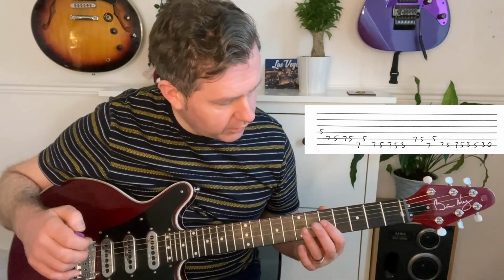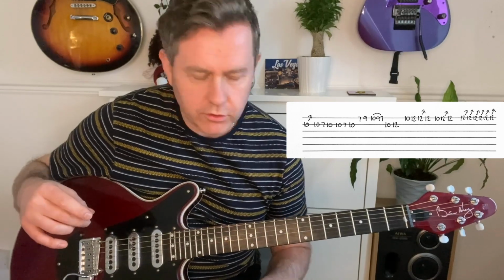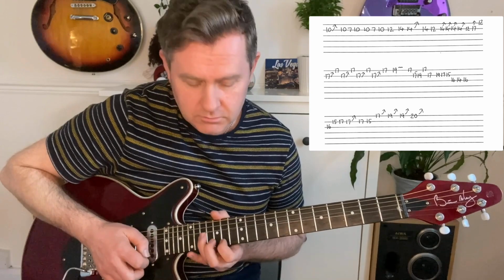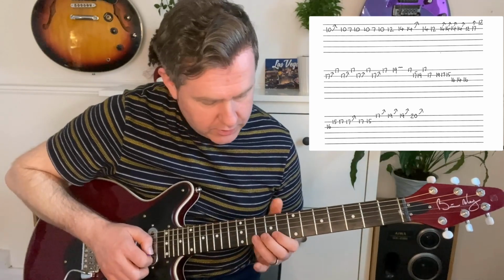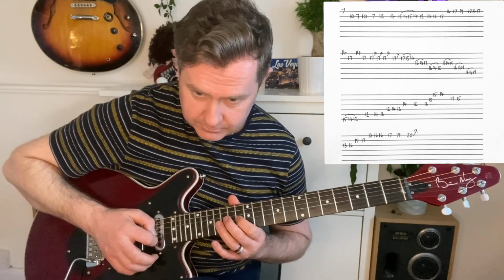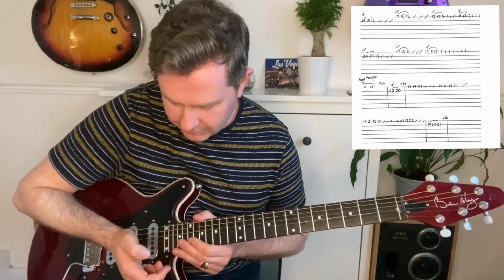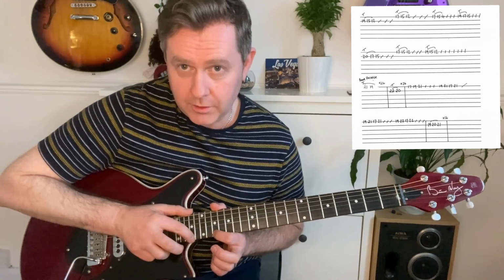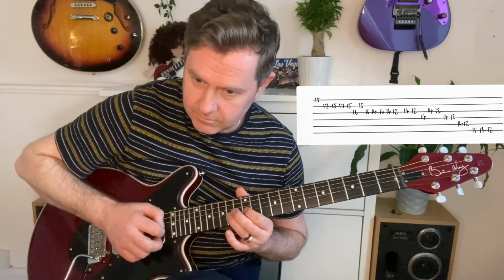Resurrection Brian May Guitar Lesson (Guitar Tab) From Back To The Light Album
Thanks to Zandy for his contribution

From Brian Mays solo album of 1992 Back To The Light

How to play the single version of Resurrection. I’ve included guitar intro riffs and solo as well as chords and Solos 1 & 2 and the outro solo which includes two handed tapping